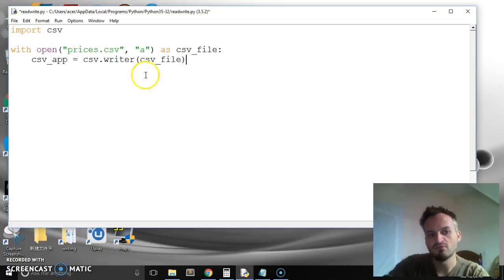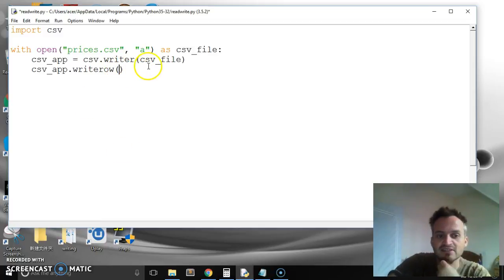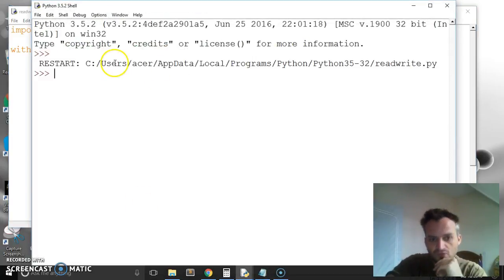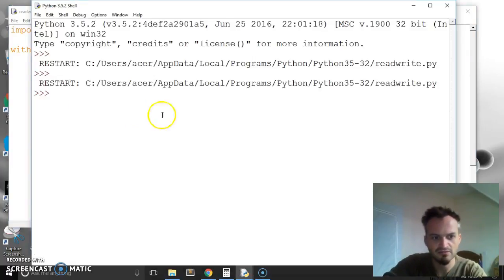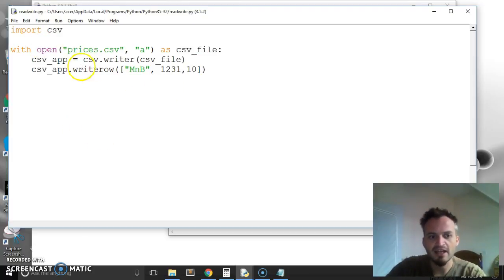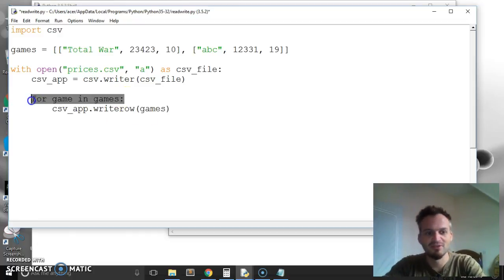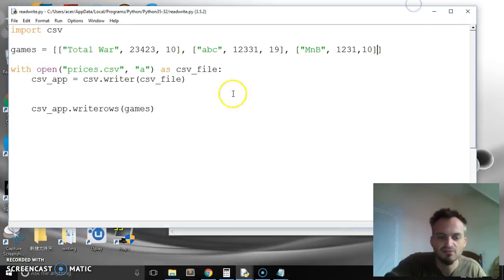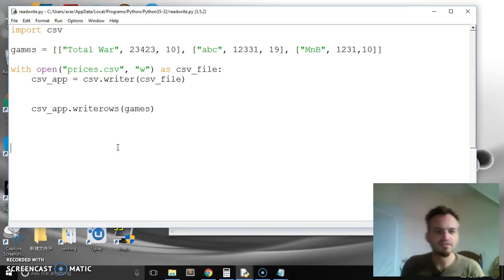Python 3: Writing to CSV files